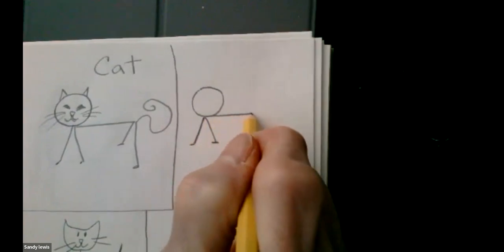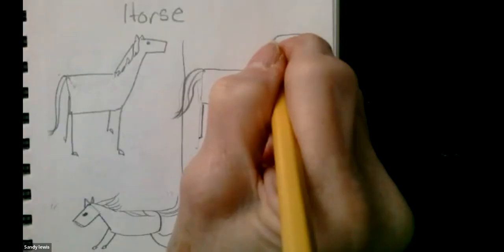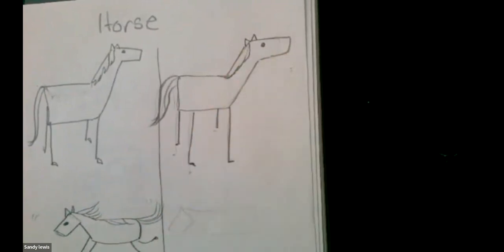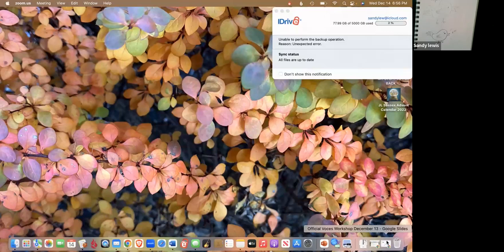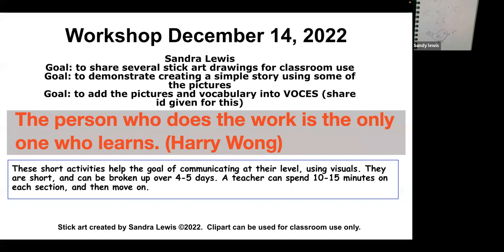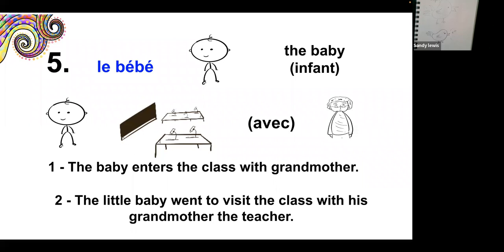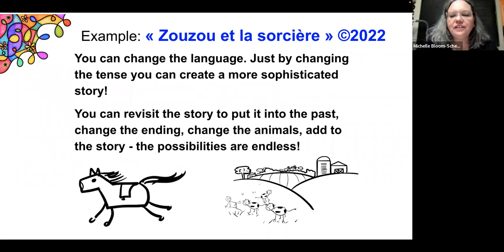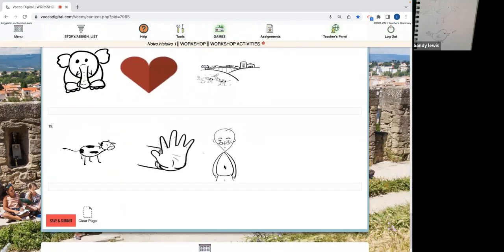World Language Webinar Series: Using Stick Figure Art for Language Acquisition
Stick art is tailor-made for CI and Voces due to its simplicity, clarity, and relatability. There are so many areas to use stick art, from places, people, animals, gestures, emotions, and more!

In this workshop, Sandy will demonstrate simple techniques to bring even complicated stories to life. She'll share some of her stick art pictures so you can see how to create a story quickly, and make stories more comprehensible and engaging! No artistic ability required! We hope to see you at the workshop!

Part of the World Language Webinar series by Voces Digital